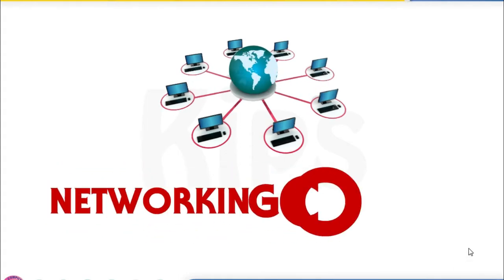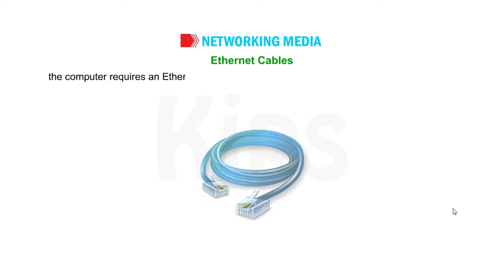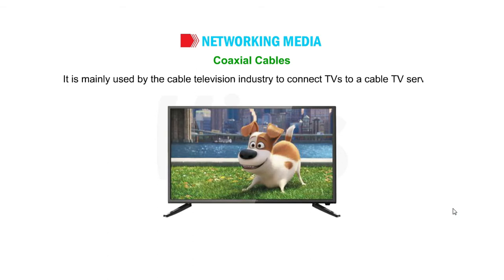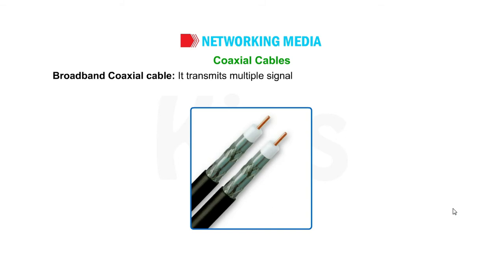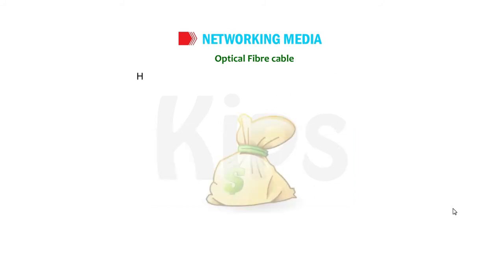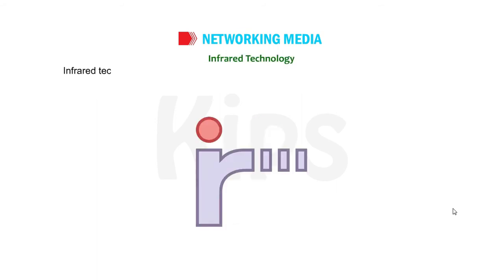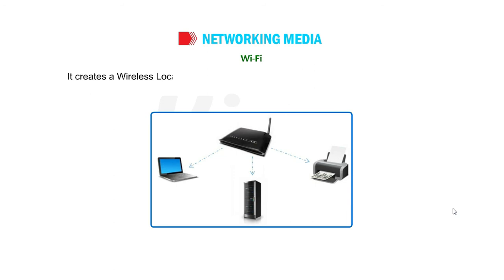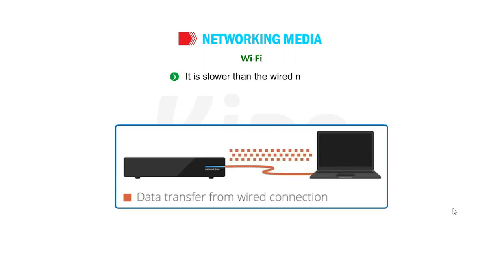ICT | Computer | Class 8 | Networking Concepts | C3S1 | By Techno Com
Sub: Computer (Information Communication and Technology)
Lesson No. 1: Networking Concepts
Topic:
Wi-Fi
Sub Teacher : Mr. Narayan Jambare

Ready to learn new things? Techno Com is the right place for you!

We make educational videos and documentaries on IT, science, technology, business, personal finance and self-development.

Our educational videos and documentaries provide up to the minute information covering everything on a topic. Here you will find essential information in a straight-to-the-point format. We have cut out technical  unnecessary filler to ensure you get the essential information you need to achieve your goals with confidence.

नई चीजें सीखने के लिए तैयार हैं? Techno Com आपके लिए सही जगह है!

हम IT, विज्ञान, प्रौद्योगिकी, व्यवसाय, व्यक्तिगत वित्त और आत्म-विकास पर शैक्षिक वीडियो और वृत्तचित्र बनाते हैं।

हमारे शैक्षिक वीडियो और वृत्तचित्र एक विषय पर सब कुछ कवर करने के लिए मिनट की जानकारी प्रदान करते हैं। यहां आपको एक सीधे प्रारूप में आवश्यक जानकारी मिलेगी। आत्मविश्वास से अपने लक्ष्यों को प्राप्त करने के लिए आपको आवश्यक जानकारी प्राप्त करने के लिए हमने तकनीकी अनावश्यक भराव को काट दिया है।